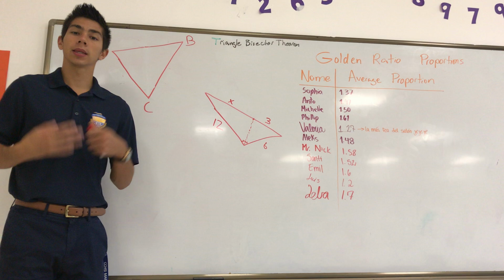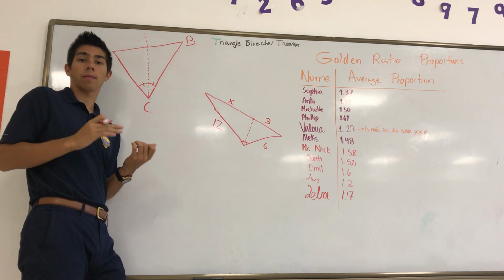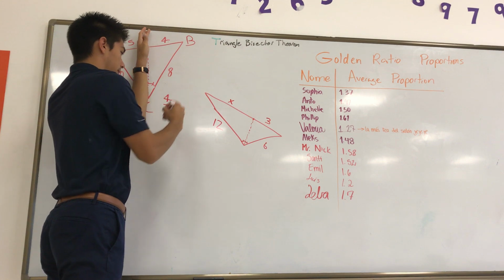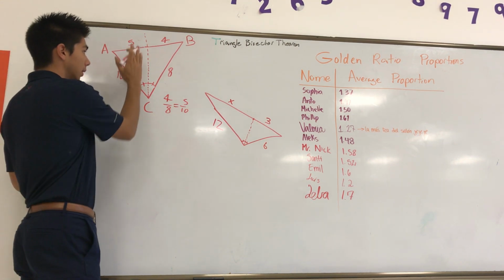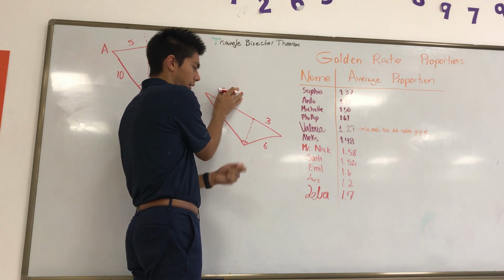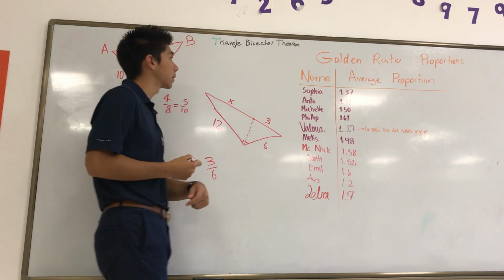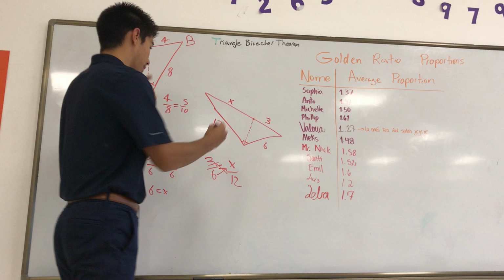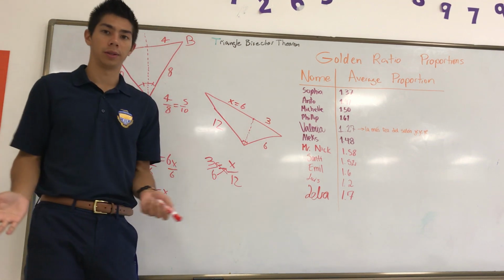Triangle Bisector Theorem